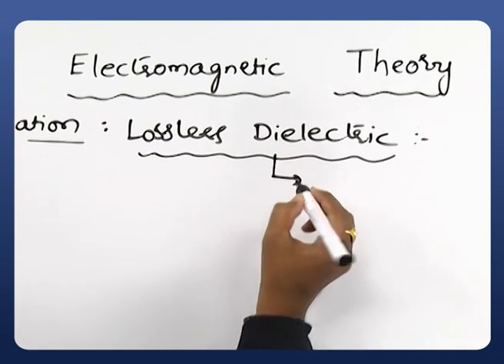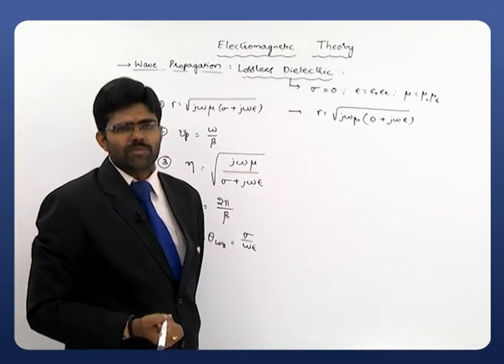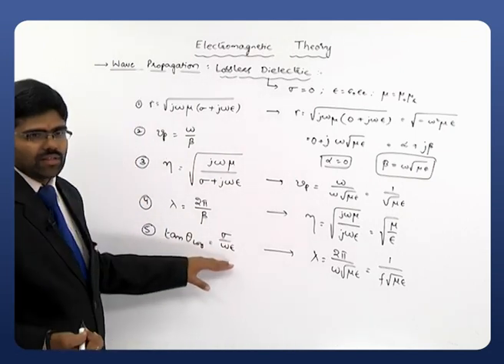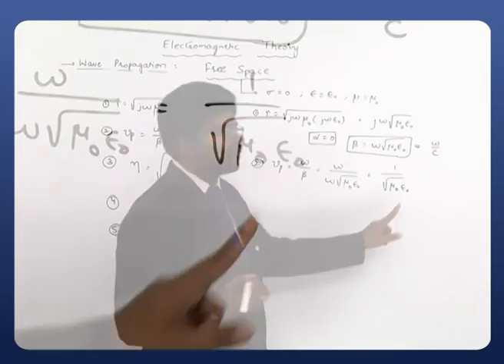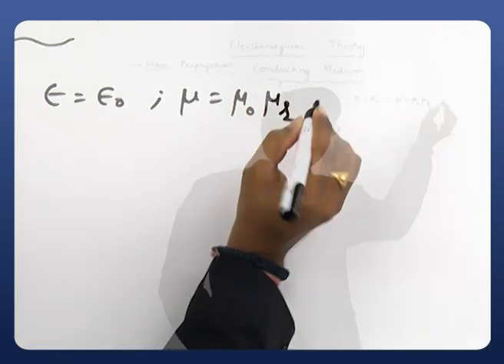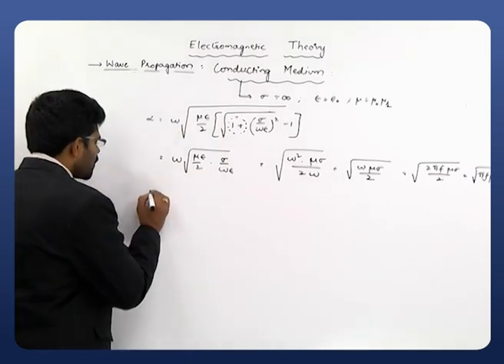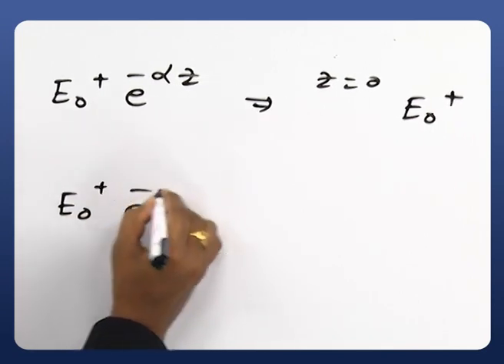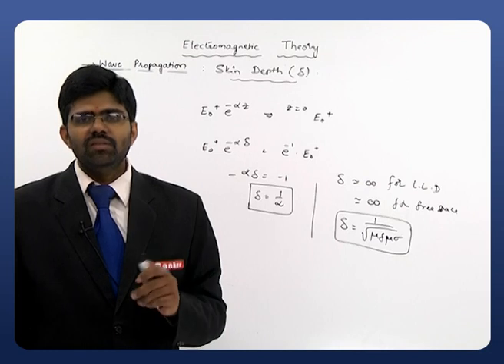Wave Propagation | Electromagnetic Theory | Electro Magnetics | GATE | P. S. S Pavan Ganesh | PART 1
This lecture video deals primarily with Wave Propagation in Electromagnetic Theory enclosed with Electromagnetics which is briefly explained by P. S. S Pavan Ganesh  Sir.